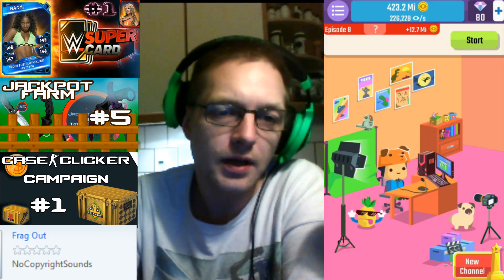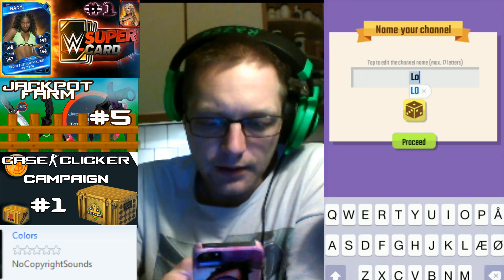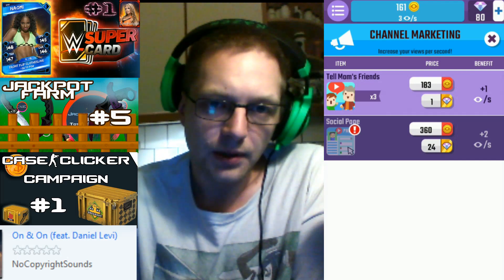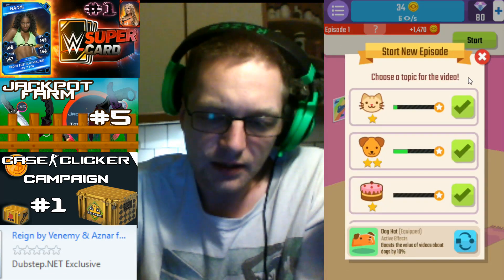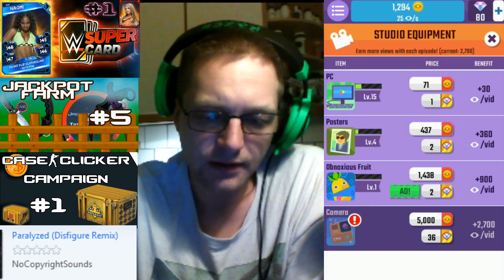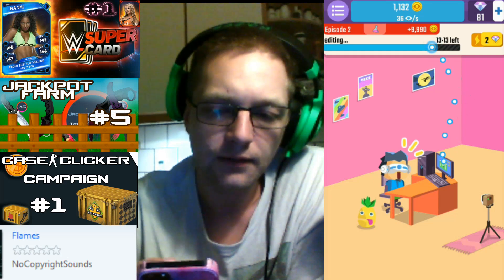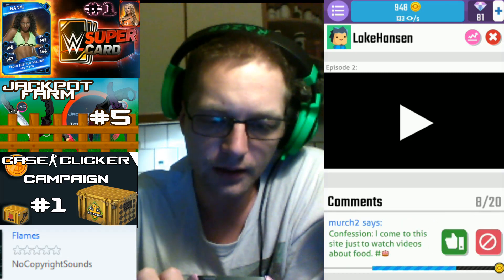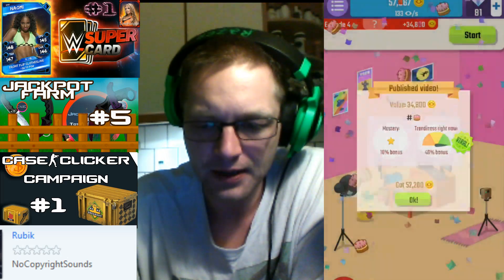Vlogger Go Viral #4 | Hats and Starting Tips | Tapps Games Clicker Game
In this video I am playing Vlogger go Viral by Tapps Games, a clicker game themed around vLogging at YouTube. As with most other Tapps games, VLogger Go Viral is amazingly designed and offer every type of feature that I could dream about - including new innovative ideas for progression and player rewards. I'm not sure what more to say... That game rocks

I am resetting the game once again, and talking (and demonstrating) about resetting in the way i feel is most profitable. I am also buying new hats and getting some related to the effect of gem spendings!